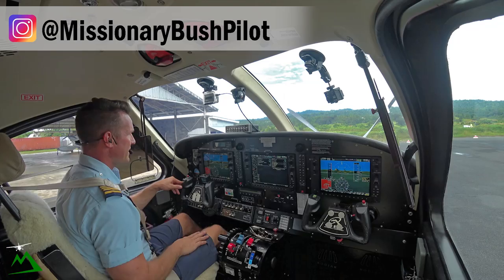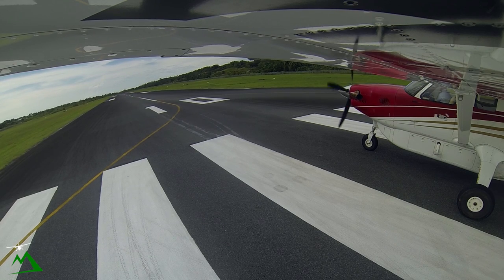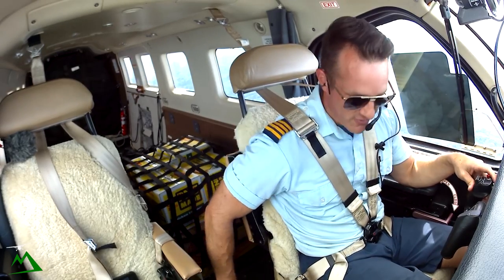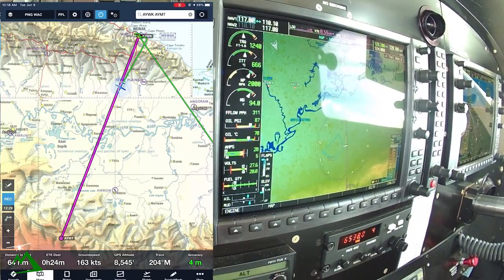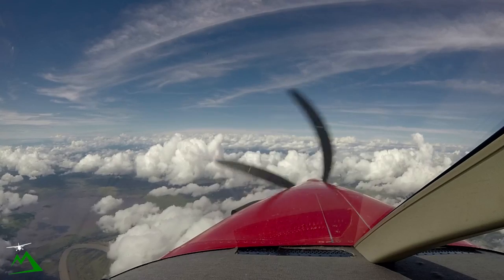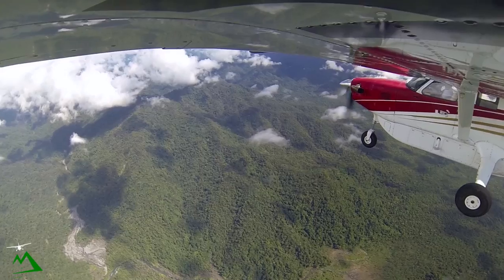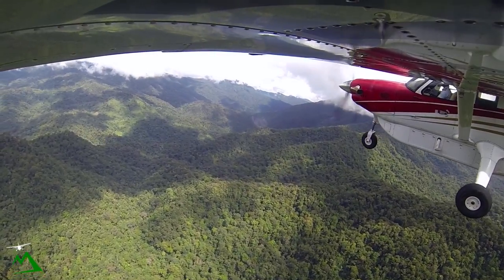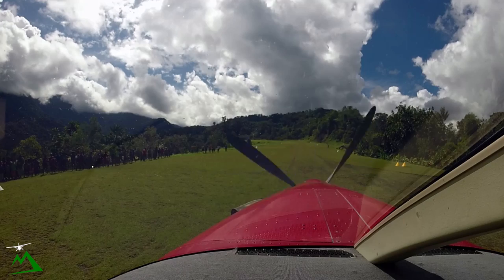Landing a Kodiak Airplane on a Slippery Mountain Runway | Bush Pilot Flight Vlog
Order Coffee Table Album Today- $59.99

Want to Learn How to Fly?  Flight Simulator e-Course

Beginner Level
Extreme 3D Pro Joystick for Windows
$97

Entry Level

Intermediate Level

Cheaper option